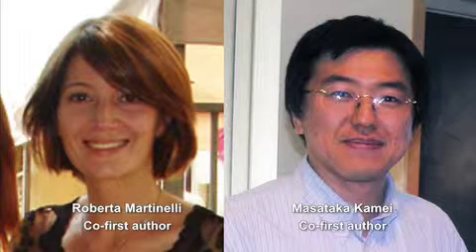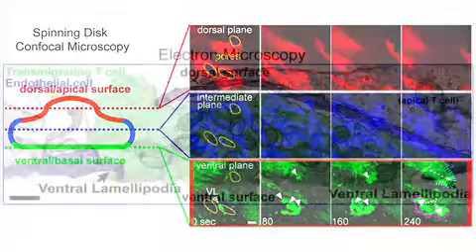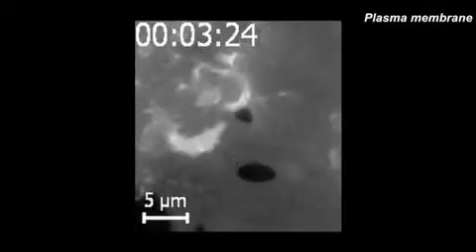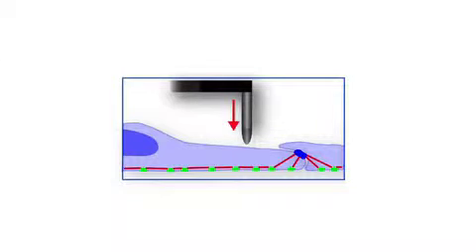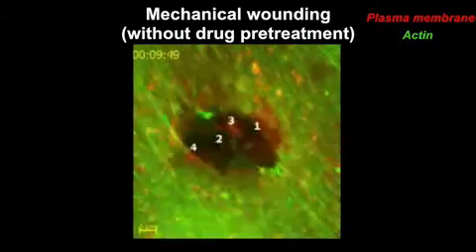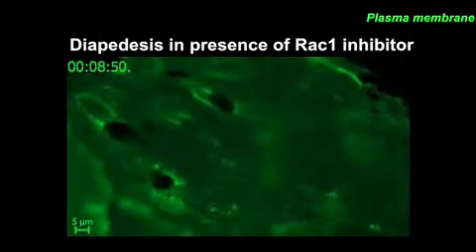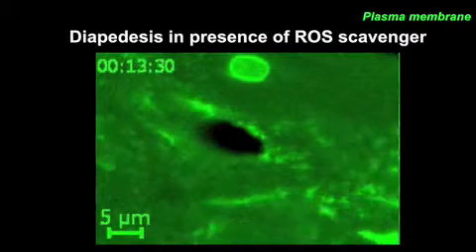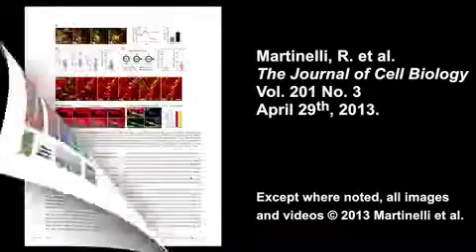biosights: May 13, 2013 - Ventral lamellipodia plug the gaps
When leukocytes enter or exit the blood stream, they leave small wounds both in and between the vascular endothelial cells, which must be quickly repaired so that the endothelium can maintain its barrier function. Martinelli et al. reveal that wounding causes a loss of tension in endothelial cells, inducing the formation of ventral lamellipodia that close the holes left by transmigrating leukocytes. This biosights episode presents the paper by Martinelli et al. from the April 29, 2013, issue of The Journal of Cell Biology and includes an interview with authors Roberta Martinelli and Christopher Carman (Harvard Medical School, Boston, MA). Produced by Caitlin Sedwick and Ben Short. See the associated paper in JCB for details on the funding provided to support this original research.